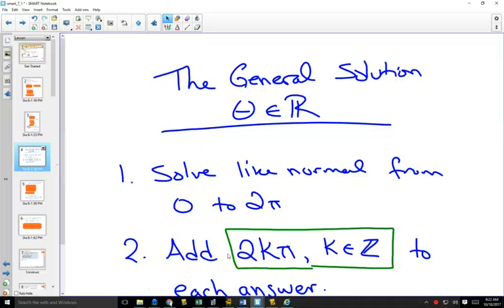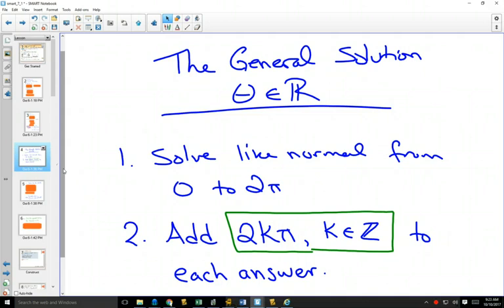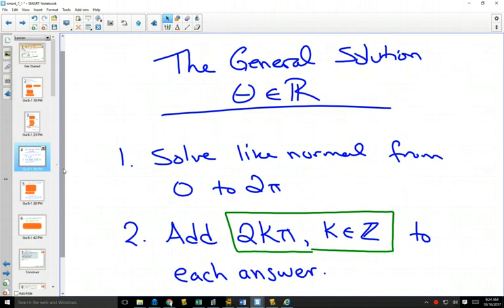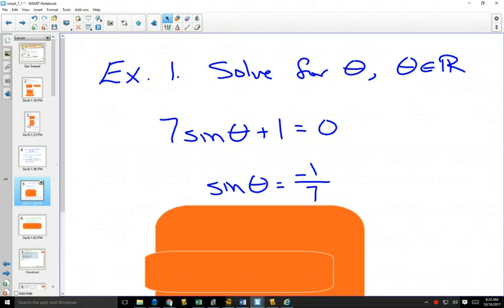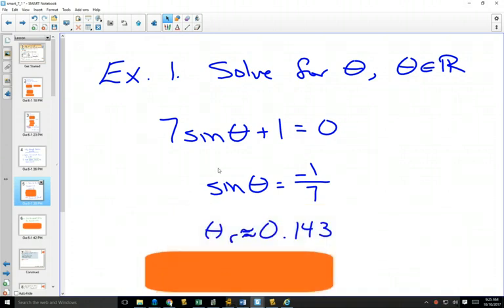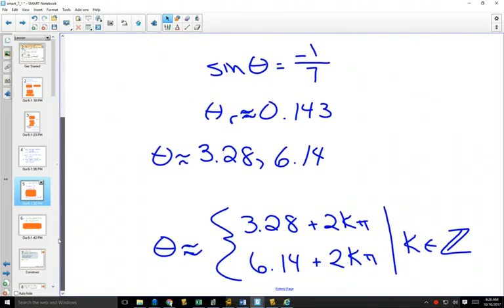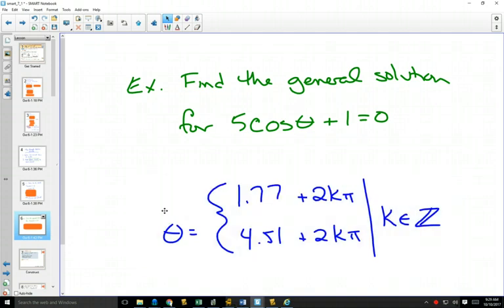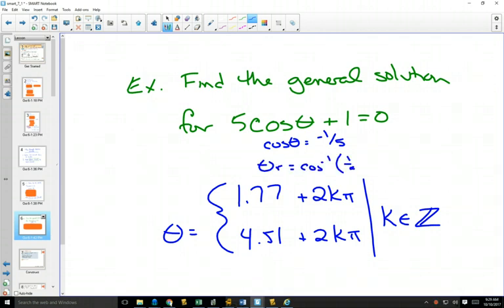40SP 7 1 Introduction to the General Solution and Example 1